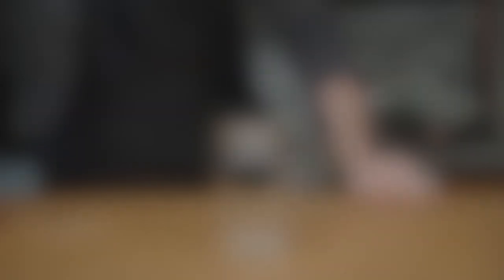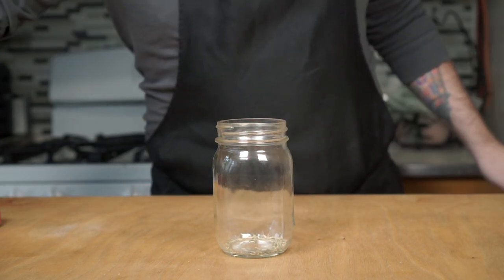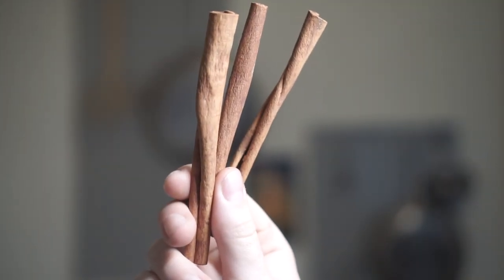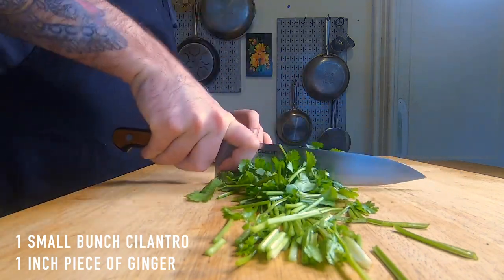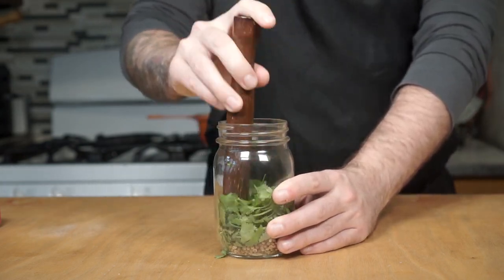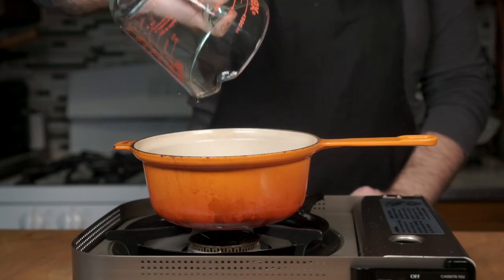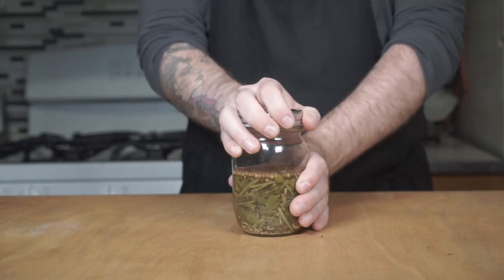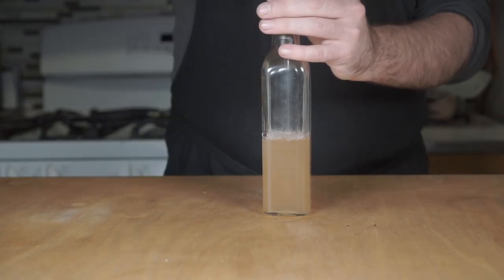Up Your Sichuan Game With This Sichuan Infused...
1 Cup (236 ml) Rice Wine Vinegar
1 tbsp (6 grams) Coriander Seed
1/2 tsp (3 finger pinch) Fennel Seed
30 Grams (1 small bunch) Cilantro
10 grams (1 inch) ginger

► Hang with me on social:
► My Kitchen Gear
- Gram Scale
- Japanese Chef Knife
  - MadeIn 10 & 12 inch stainless frying pans, 2 and 4 qt saucepans, and 6 qt stock pot
► My Video Gear
- Sony A6000
- 35mm Lens
- LED Panel Lights
- Lapel Mic
- Digital Recorder

My MadeIn link is not sponsored, I just love their products. I do get $15 towards new pans if you buy more than $100 worth of stuff if you use my referral link above, but this offer is available to anyone who shops with them.